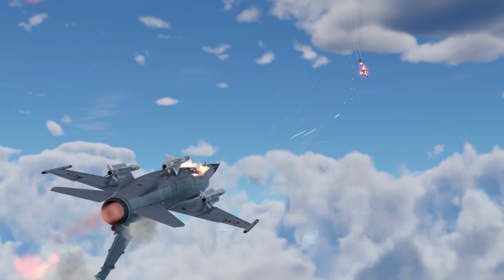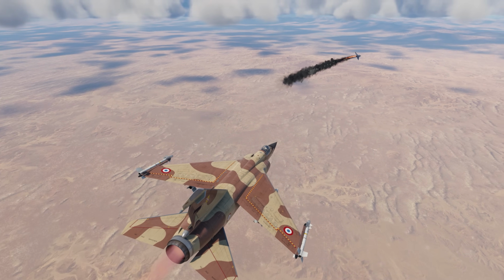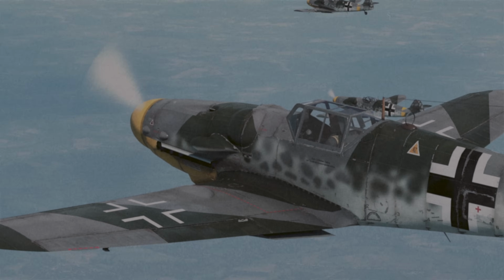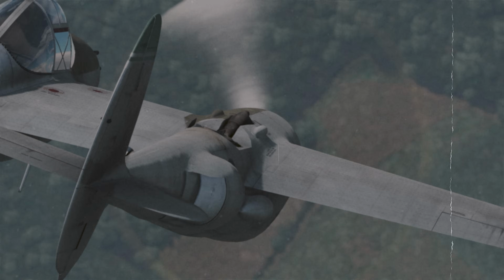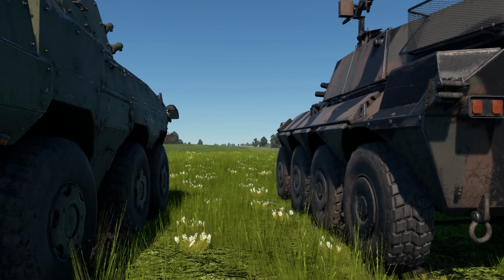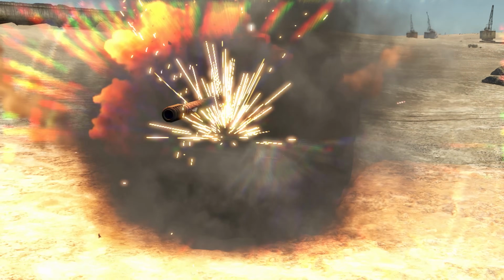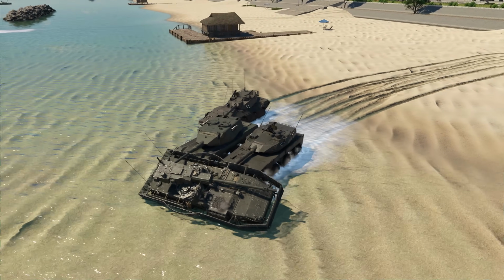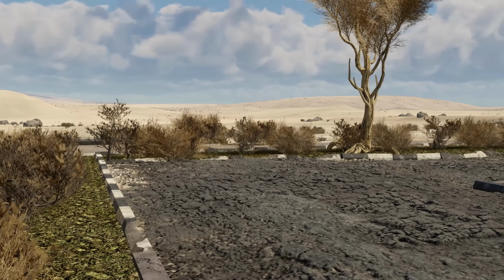THE SHOOTING RANGE 297: Top Wheeled Tanks Race / War Thunder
In this episode:

00:00 — Introduction
00:28 — Metal Beasts: An Uncharacteristic Mirage
04:39 — Pages of History: Robin Olds’ Amazing Battle
09:21 — Triathlon: Comparing Top Wheeled Tanks
15:11 — Hotline